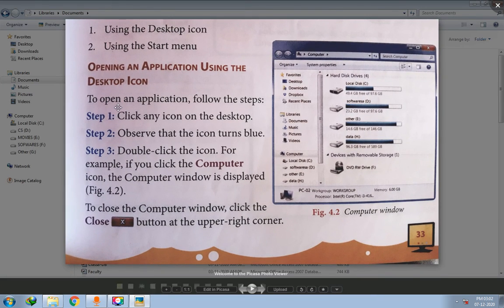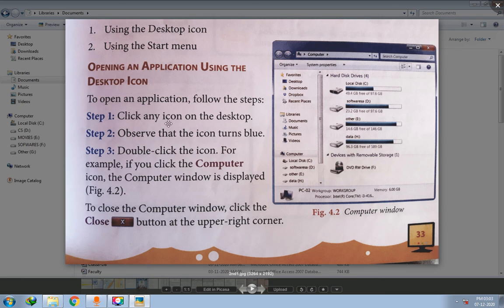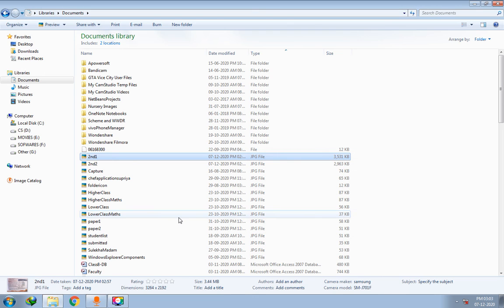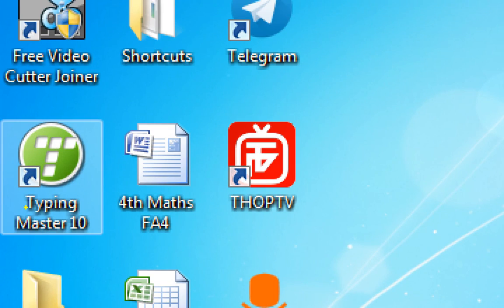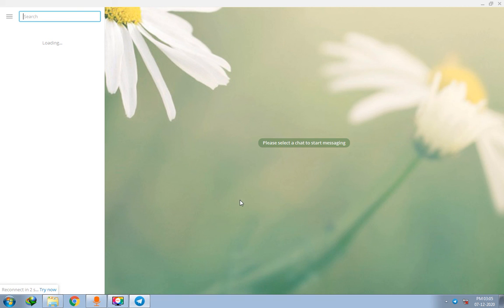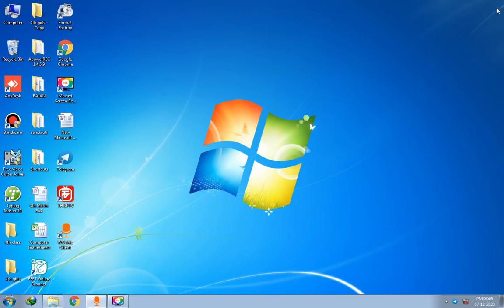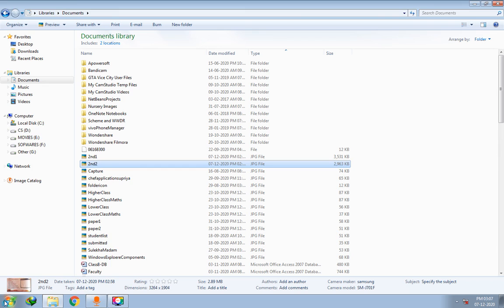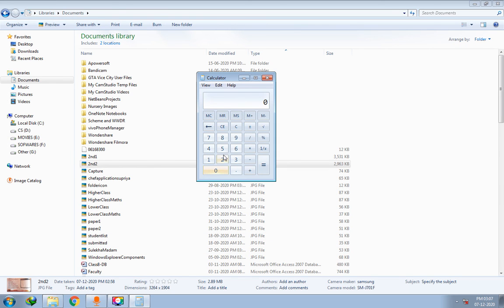IGCSE ICT Class 2 - Learn to use a computer (part 2)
Topics covered:
-Opening an application
     -By using desktop shortcuts
     -By using start menu